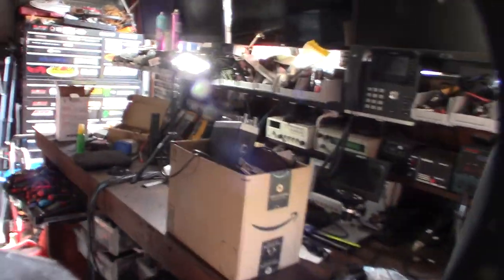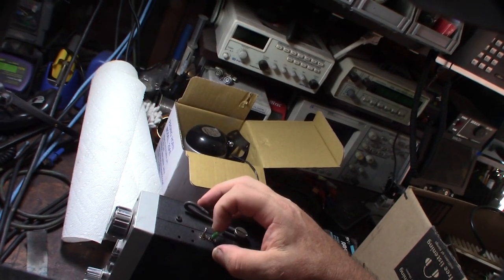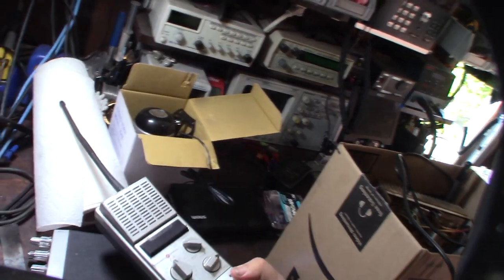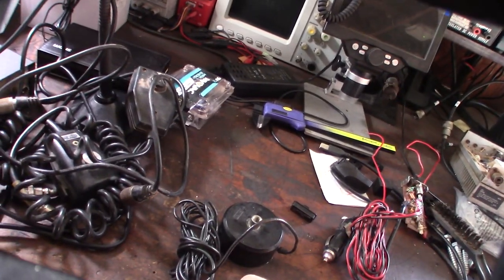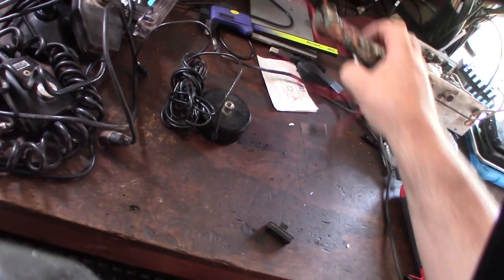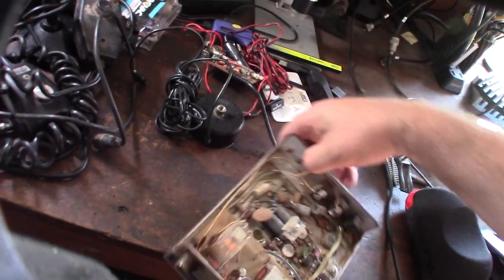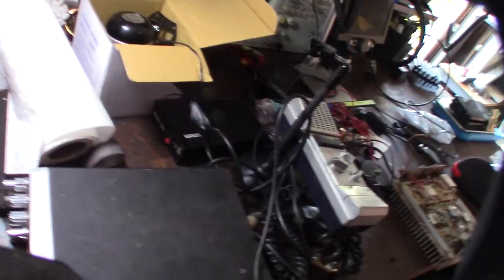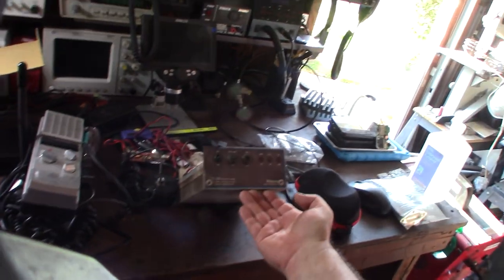CB Lot $50 OfferUp Score, Palomar TX100 Linear Amplifier, President Teddy R SSB Mod, Kraco Mayday 1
Been looking at this for awhile and OfferUp. I got this lot of CB stuff for $50. The thing I'm most interested in is the Palomar TX100 100 watt linear amplifier. The President Tedddy R. is an interesting story Supposed it has and SSB Mod. The Kraco Mayday 1 is hilarious. I wonder if anybody got out a jam with one of those. Its also came with extra cables and roof top antenna. The interesting gadget is the Car antenna booster.
Electronics Cleaner
DeoxIT D100L-25C
f you found this video helpful or would like help fund future experiments.